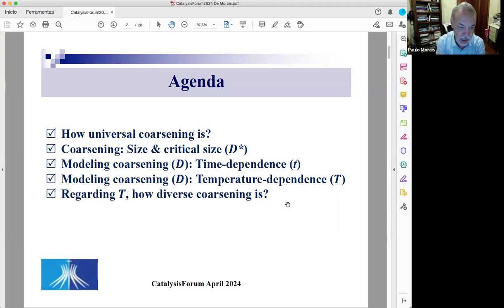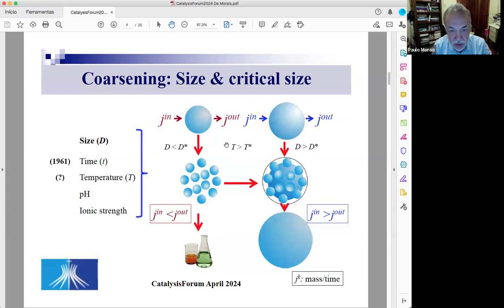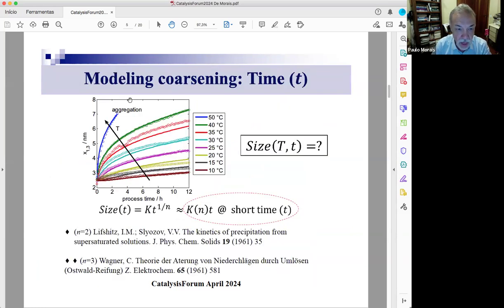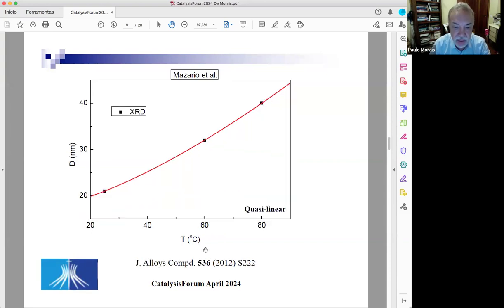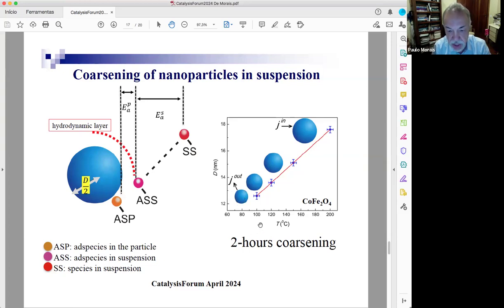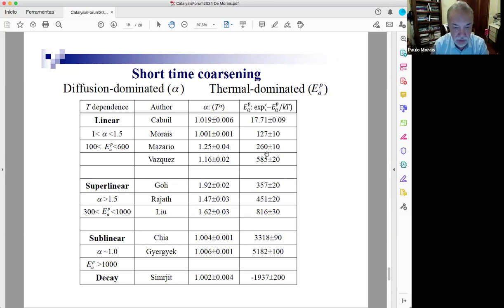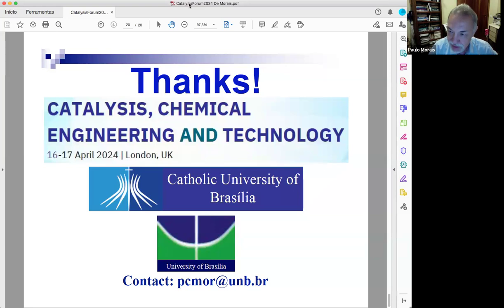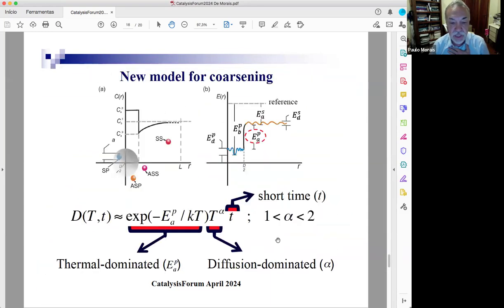Paulo Morais Presentation towards Catalysis Forum 2024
Infy Groups Conferences takes pleasure to announce our World Symposium on Catalysis & Chemical Engineering (Catalysis Symposium 2025) has been scheduled during May 14-15, 2025 as a Hybrid Event. With indeed focus on the essential progression of developments and advancements through the latest upfront Catalysis & Chemistry Research. This meeting includes several interactive sessions specifically designed for highly acclaimed educational activity which has been considered one of the predominant meetings on this subject. The objective of the Catalysis Symposium-2025 is to reinforce Contemporary Advances and Innovations in Chemical Science: Research, Abstracts must contain original research data collected by the authors. Presentations will be selected based on their articulation, design and other characteristics, which cover wider aspects of Catalysis and Chemical Engineering research as well as its policies related to the themes.